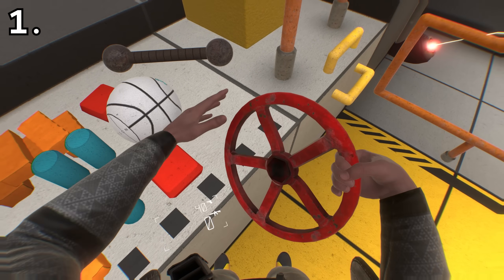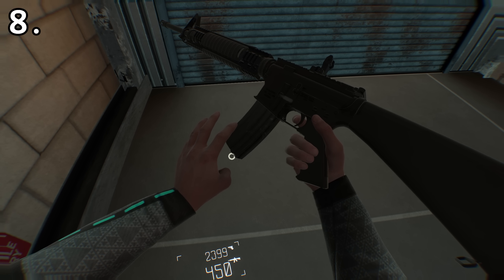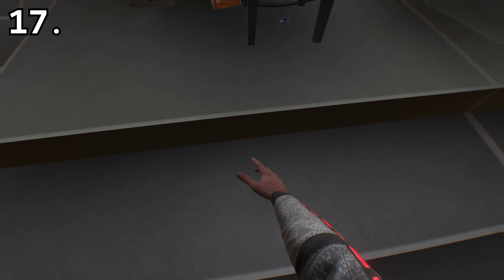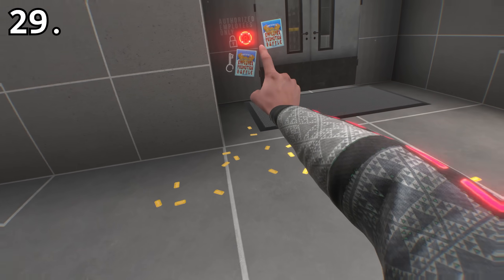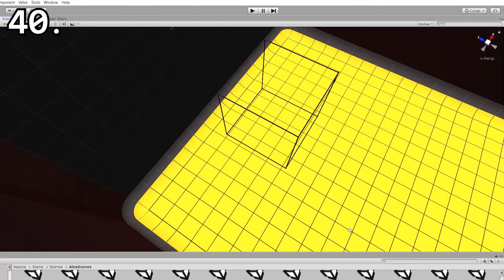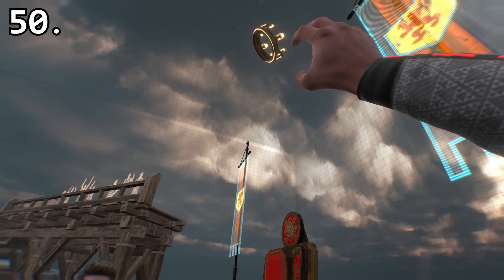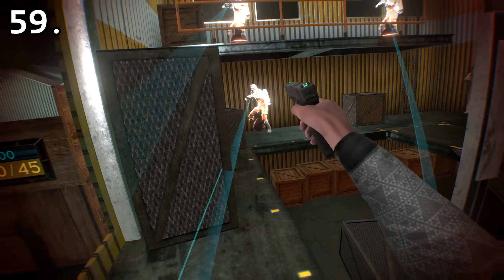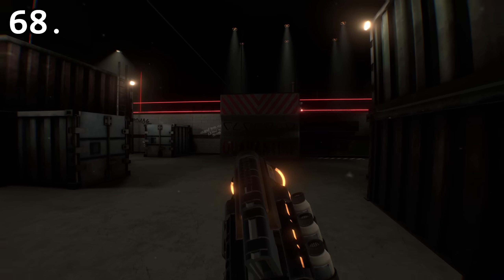15 Minutes of Useless and Obscure BONEWORKS Facts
This video is an accumilation of every obscure and useless fact I have learned in my 706.3 hours playing and speedrunning Boneworks since release. I'm certain that some of the information shown is unknown by even hardcore veterans of the game.

I haven't made a highly edited video since my unlisted videos from 2019 and earlier, and never anything of this scale/detail. No, I don't count the speedruns and chaos mod video as highly edited. This took a lot of time, effort, and disk space to create. Thanks.